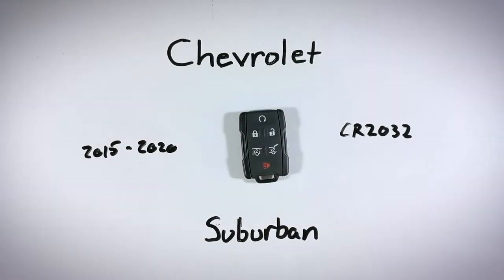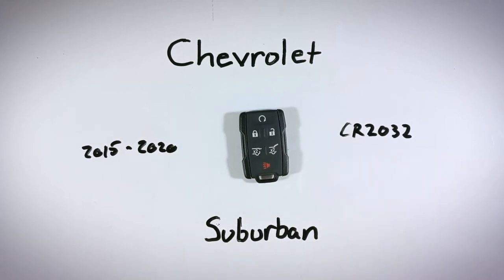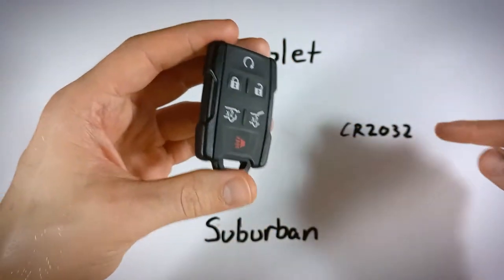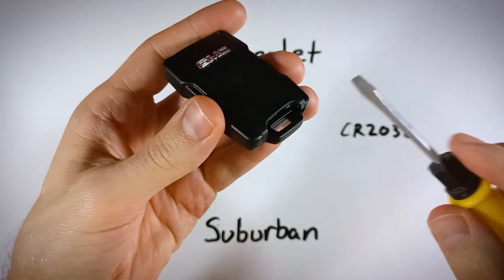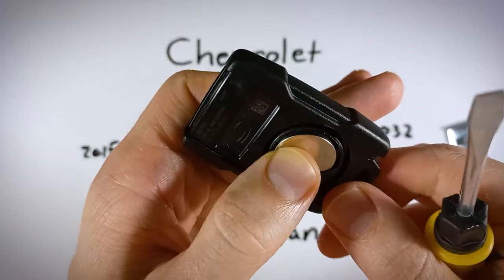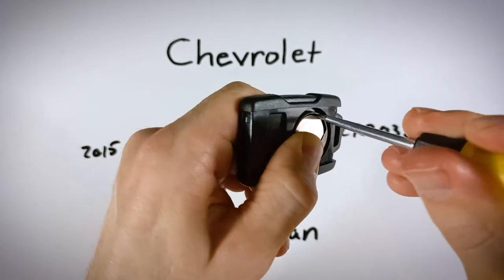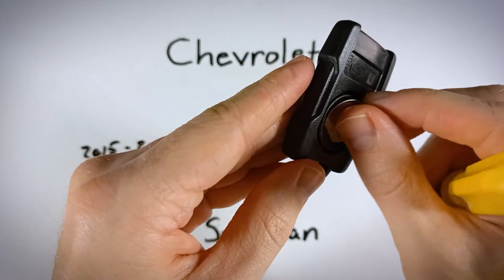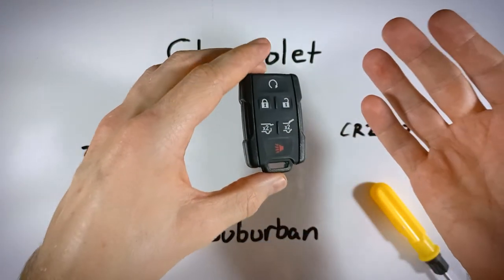Chevrolet Suburban Key Fob Battery Replacement (2015 - 2020)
CR2032 Coin Battery 🪙 you need

How to replace the battery in this key fob for the Chevrolet Suburban 2015, 2016, 2017, 2018, 2019, 2020 models.